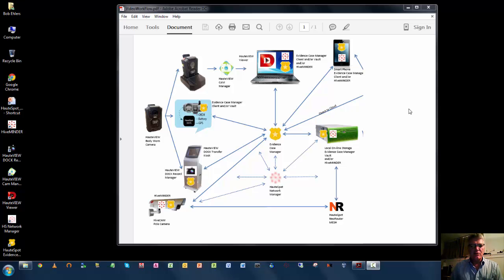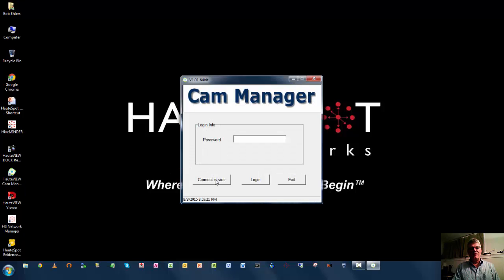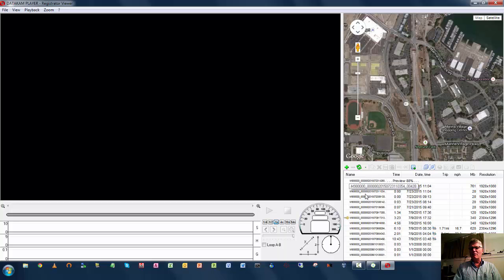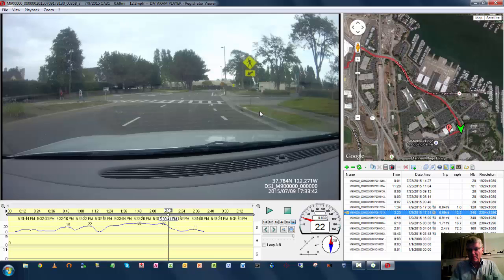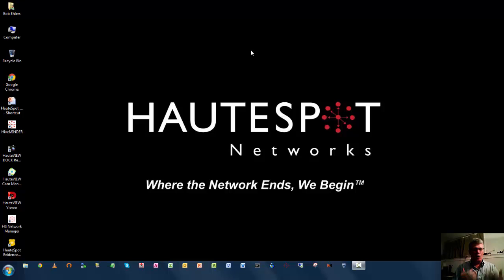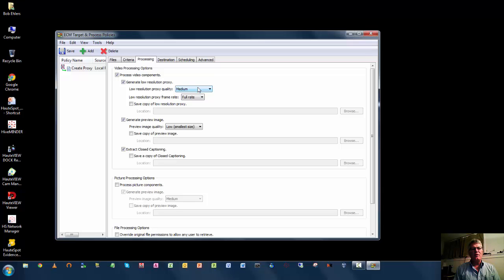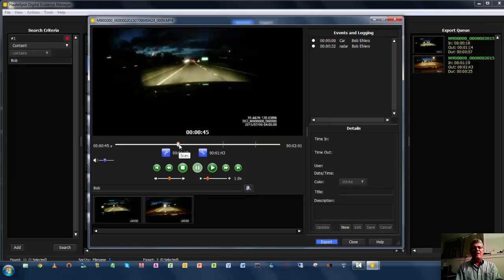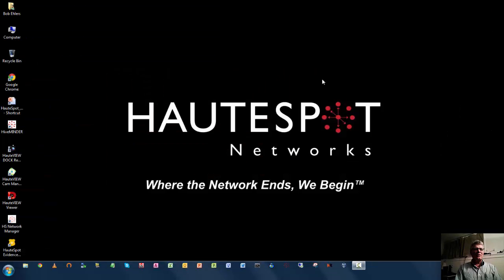HauteVIEW Body Worn Camera Software Demo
Demonstration of the various software options which are available for the HauteVIEW family of body worn cameras. This includes:

HauteVIEW Cam Manager - Software for manual transfer of video from the HauteVIEW 100 to a Windows PC.

HauteVIEW Viewer - Software for viewing files and GPS tracks that are downloaded from the HauteVIEW 100.

HauteVIEW DOCK Recorder Manager - Dock software which can run on either a touch screen PC that you provide or on our turn key kiosk. Allows up to 20 cameras at a time to have their batteries charged while video and data download.

HauteSpot Evidence Case Manager (ECM) - A complete workflow management solution which automates the process of downloading, storing, transferring, processing, and searching video, data and files from all of your systems, including body worn cameras, digital in vehicle systems, pole cameras, third party VMS systems and more.